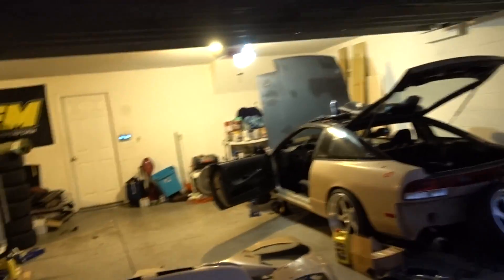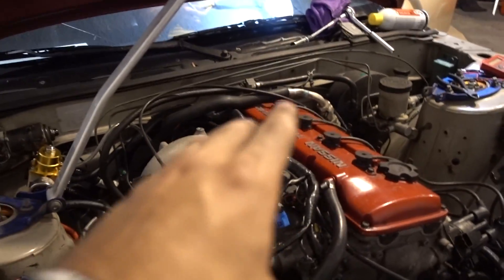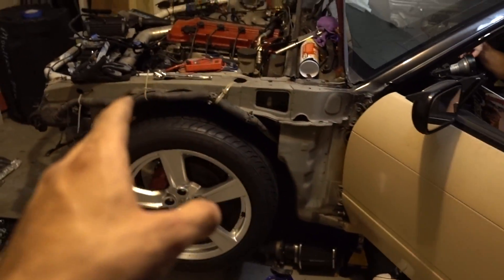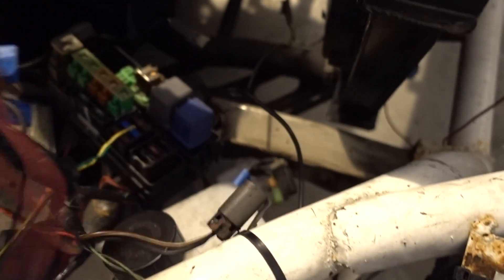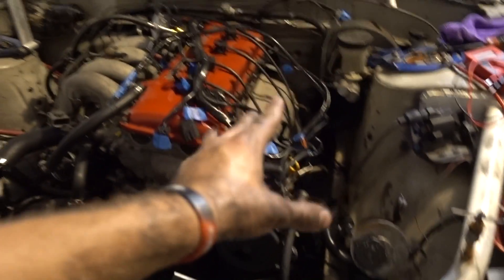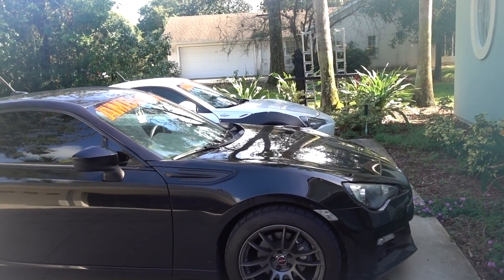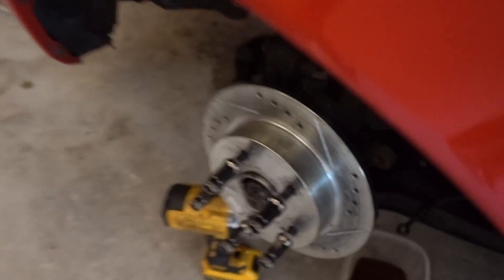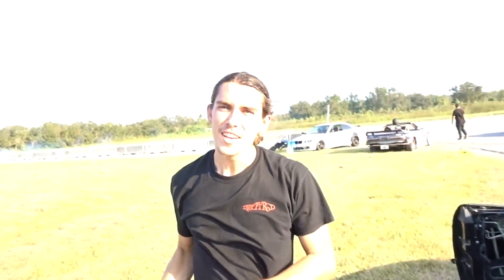He SMASHED His E36 on the Wall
After a 2 week’s of exams and being sick, i’m back! I am hoping to have Zach's car back up and running by the end of this week, cross your fingers. Make sure to drop a like on this video, and to send memes (on Instagram) for my birthday!

Show DriftRod some love!

Song:
Otesla - Gomove